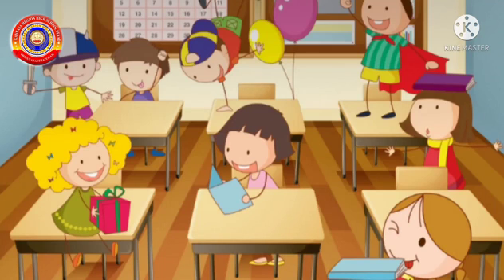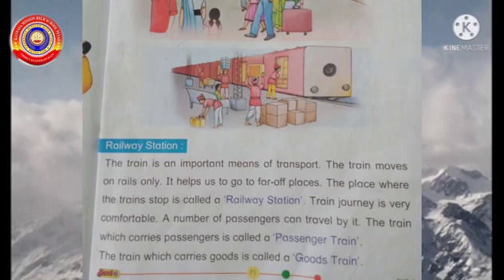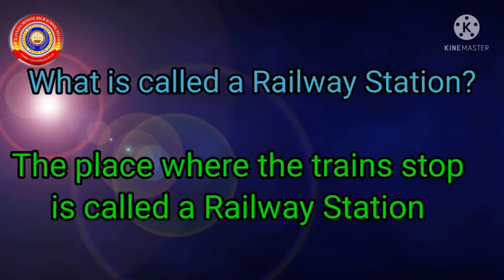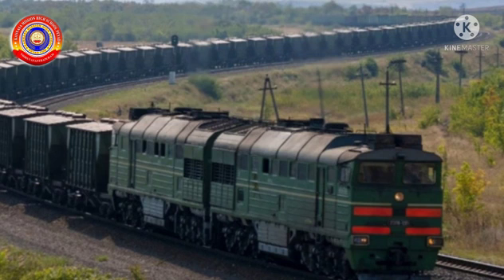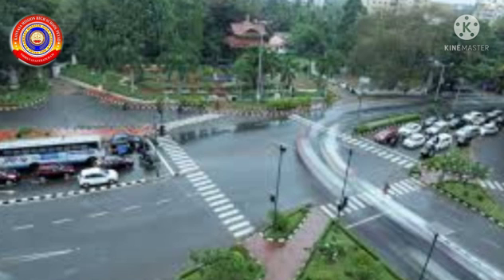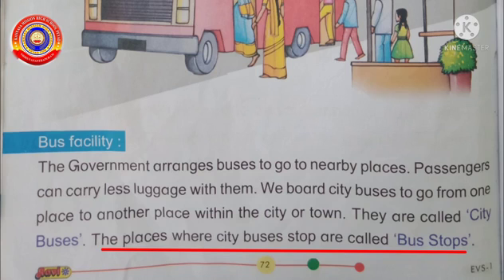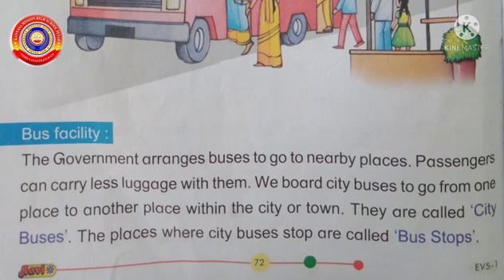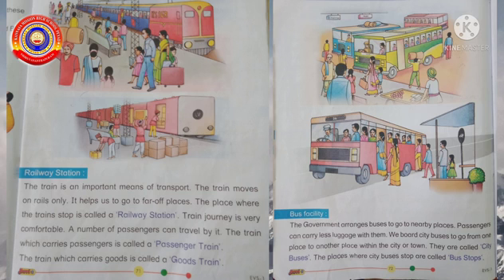Standard 1 EVS Chapter 14 Places around us A.Service Organisations Part 2